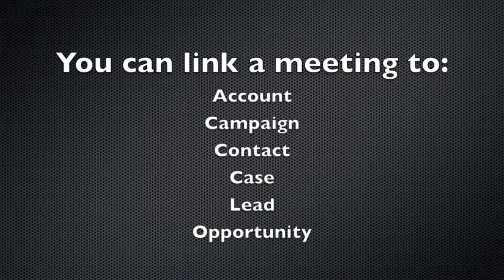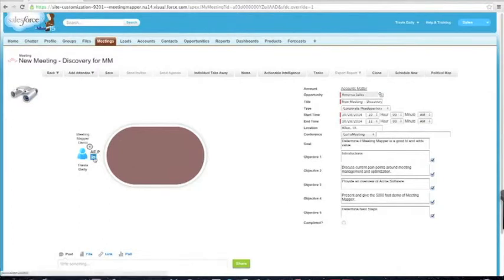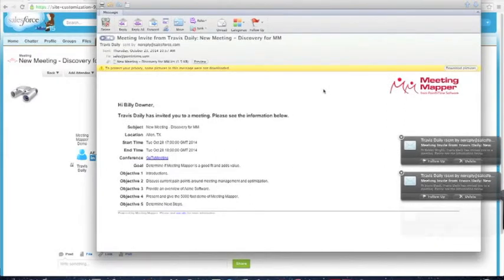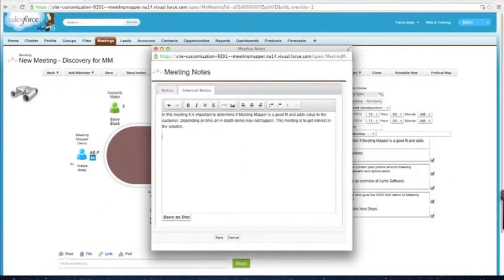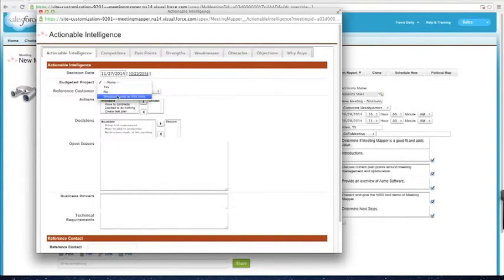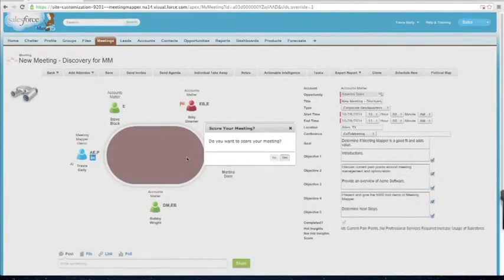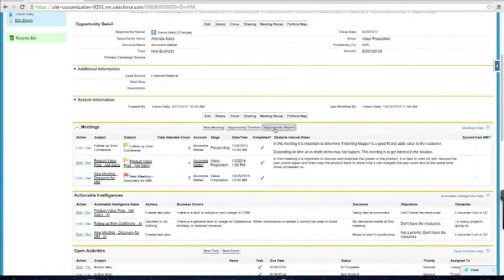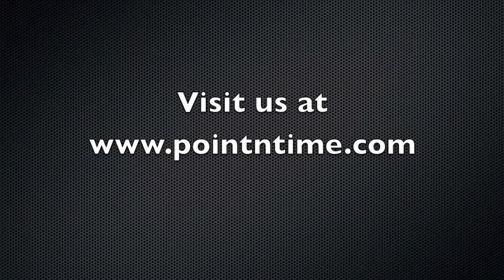Meeting Mapper - Unlock Insights and Signals Hidden in Very Meeting.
Plan, Execute and Follow-up your meetings using Meeting Mapper. Customer success starts in the very first meeting. The most useful, powerful and cost effective meeting management solution for Salesforce. Drive sales and revenue with more selling information.